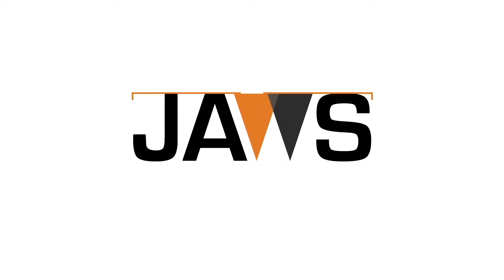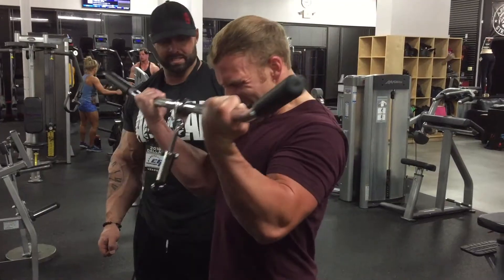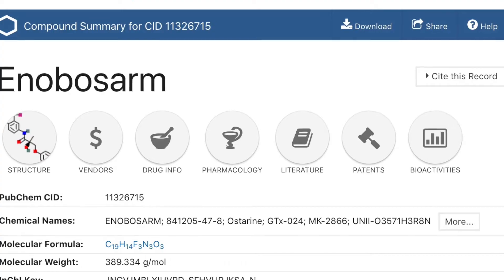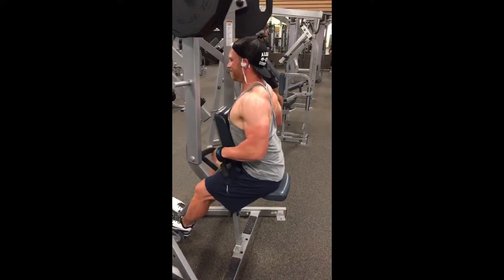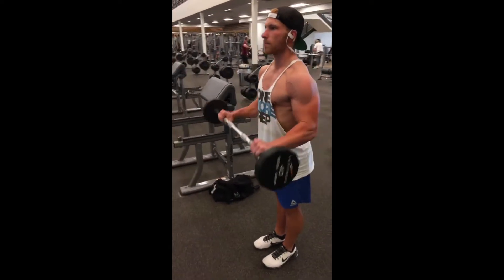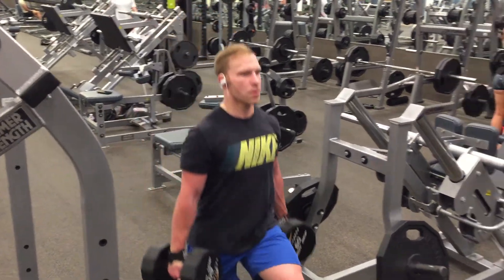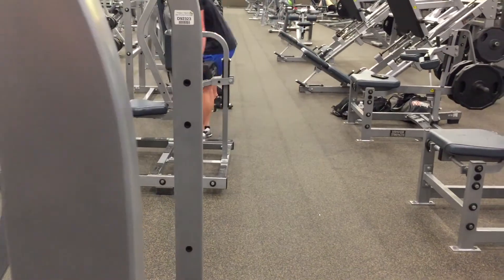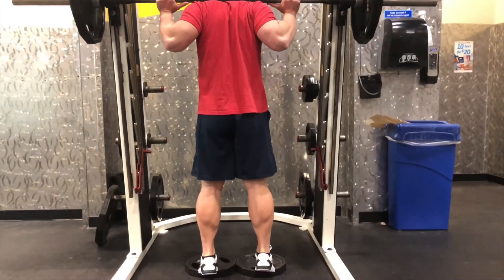Ostarine Science Explained - Science Behind Ostarine - MK2866 - SARMs - Enobosarm